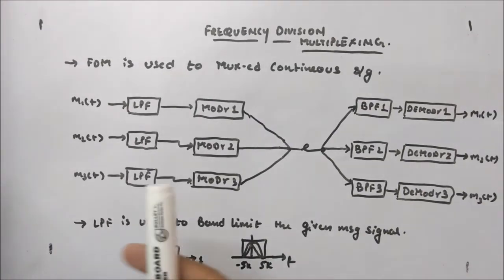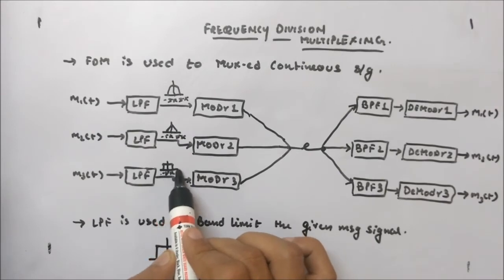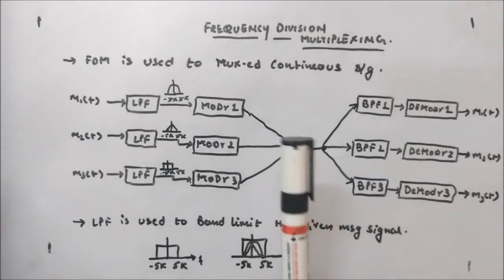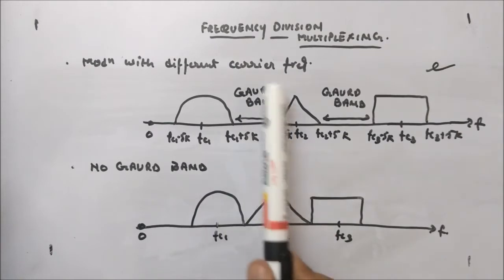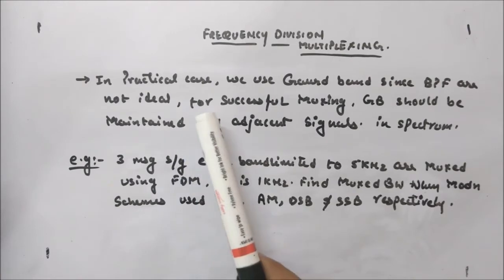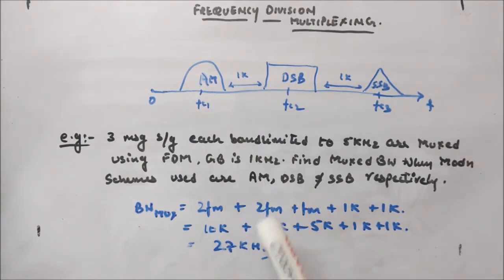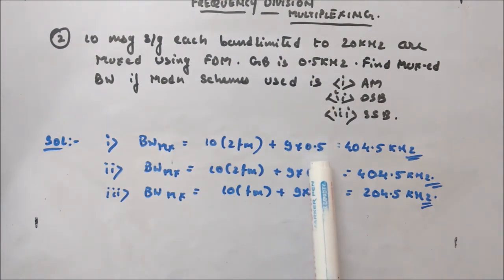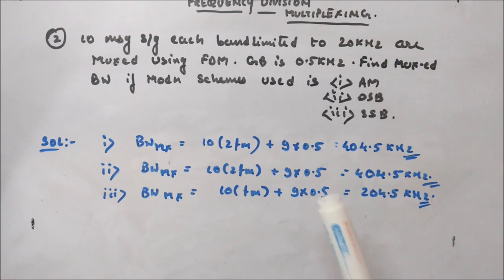FDM - Analog Communication